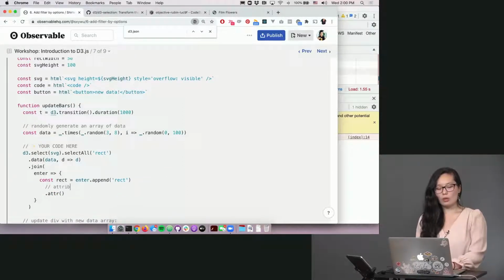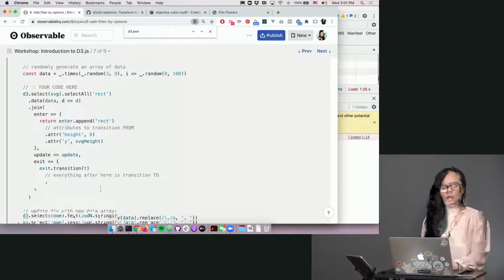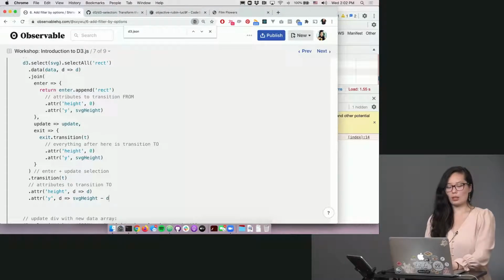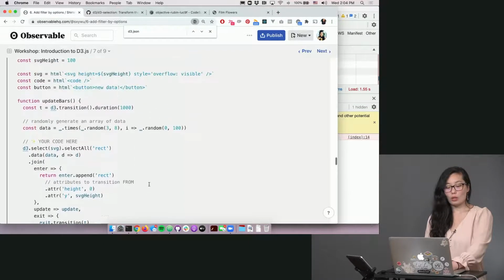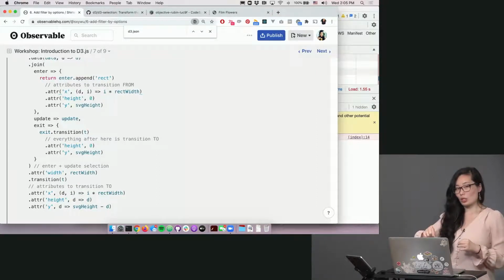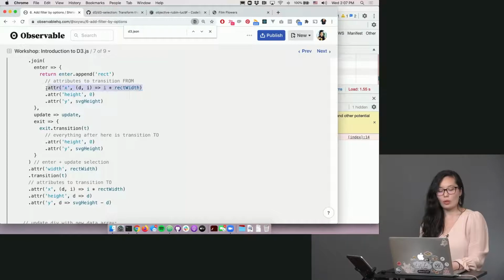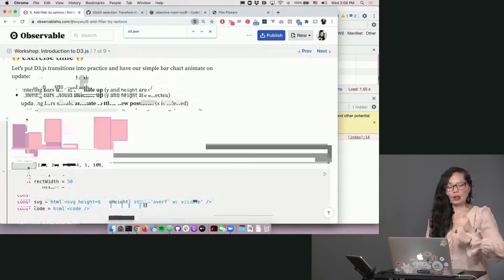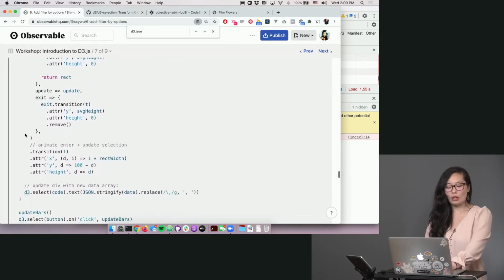3 Animate with Transitions Solution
Animate with Transitions Solution
Shirley live codes the solution to the animate with transitions exercise.